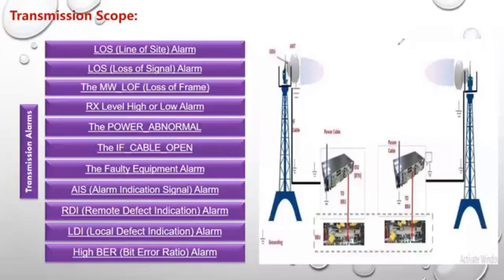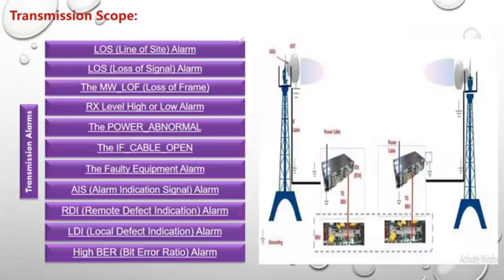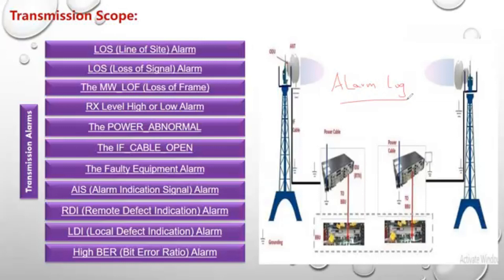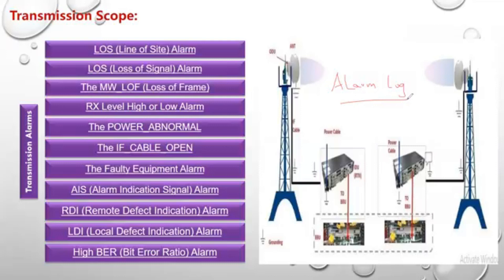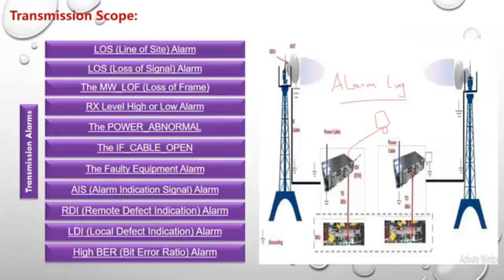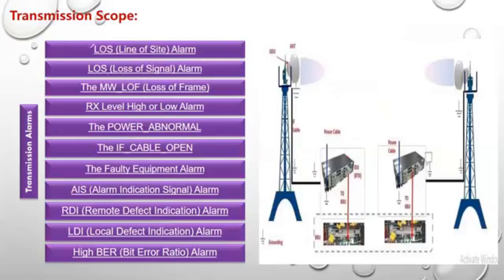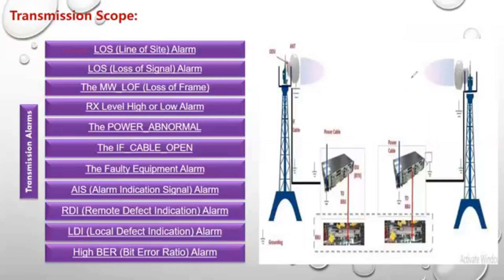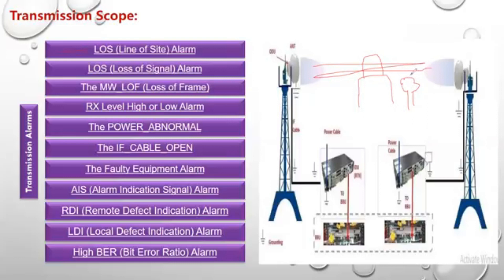Microwave Transmission Alarms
Alarms Exist at Microwave Transmission